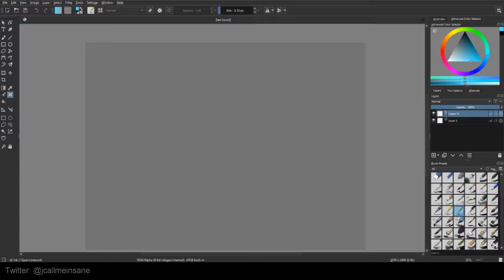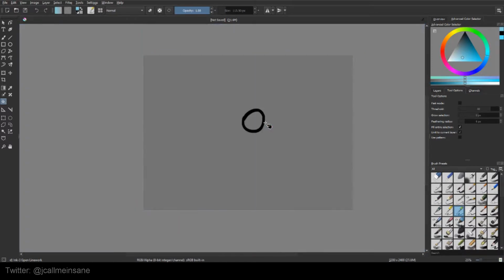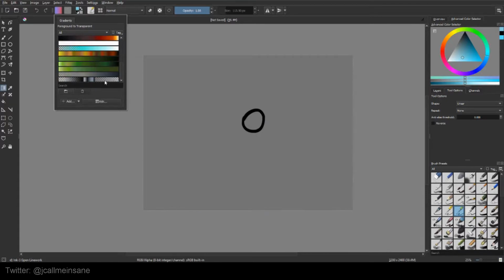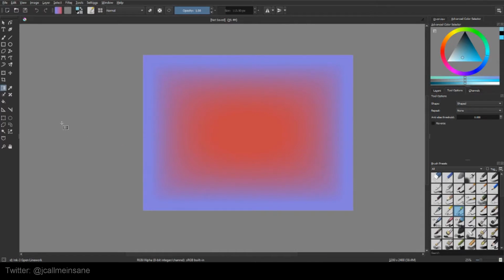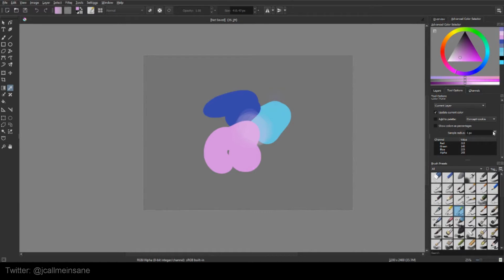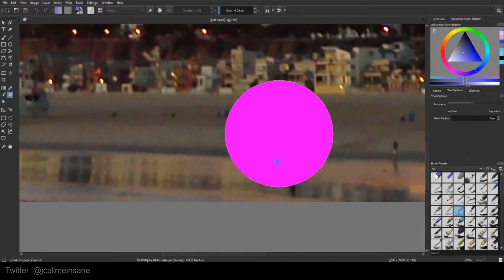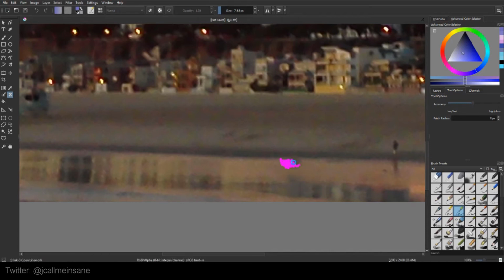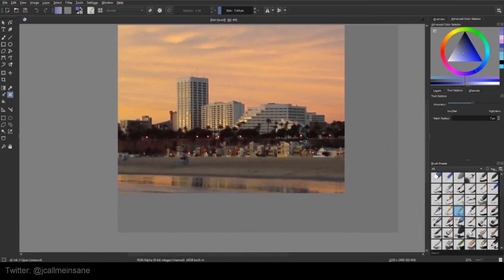Krita Tutorial 4.0+: Color tools and Smart Patch Tool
Sorry for the silence the past two weeks, life has been hectic!
This is probably my shortest video yet! I really like the simplicity of the Smart Patch tool.